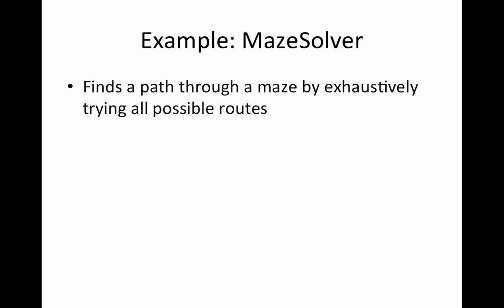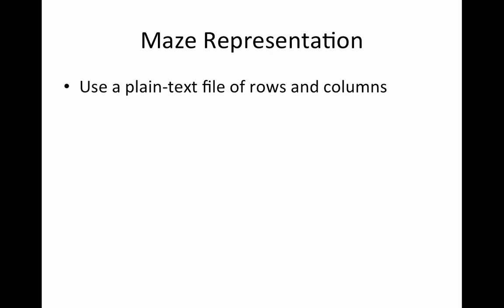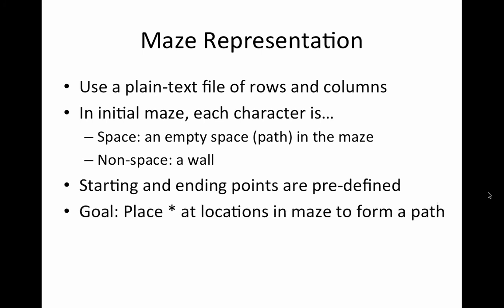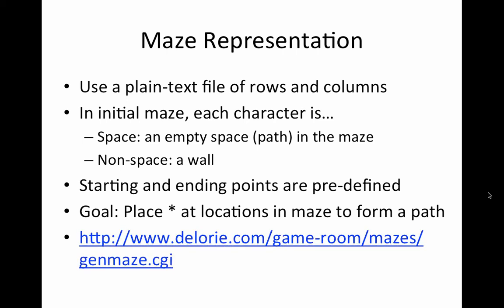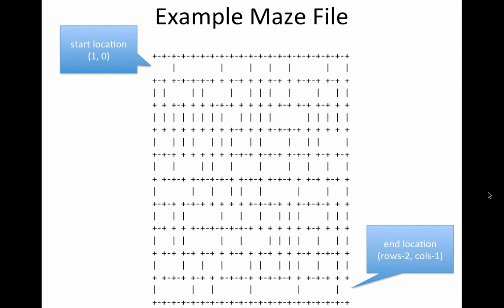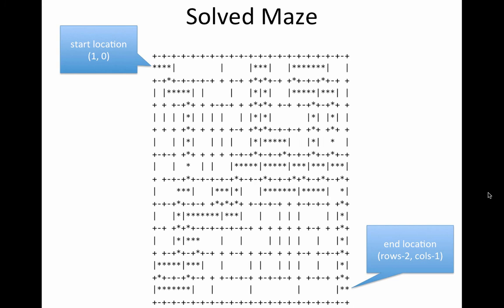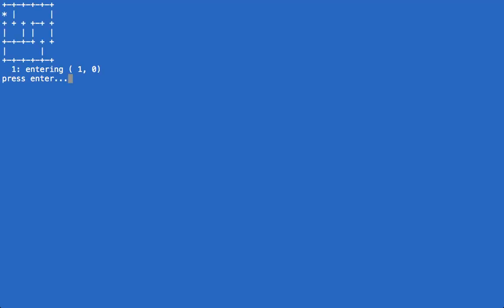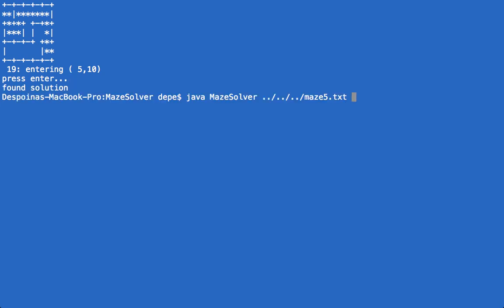Maze Problem - Description